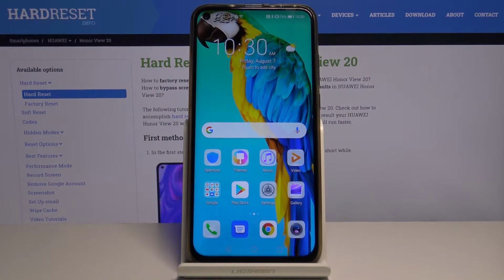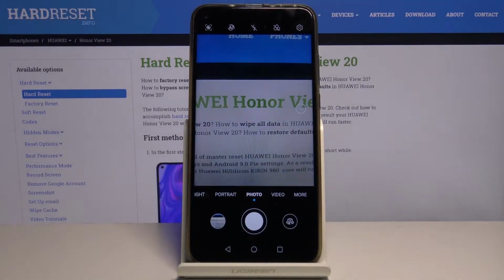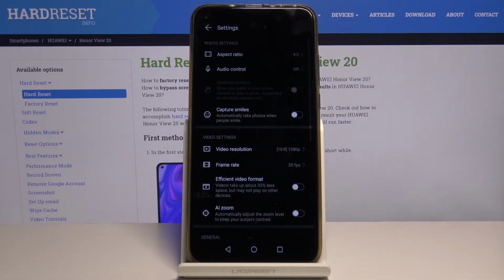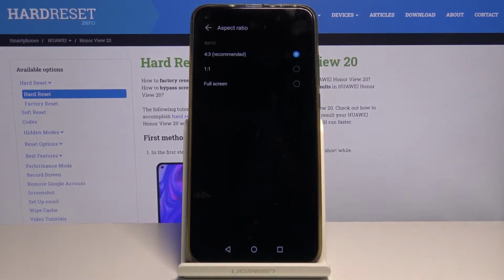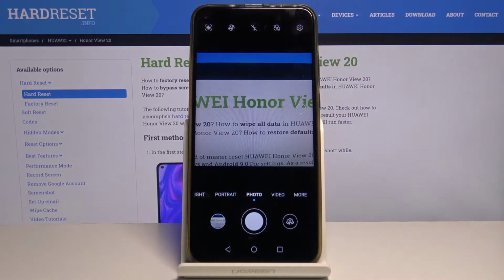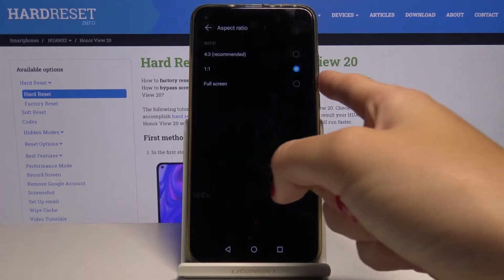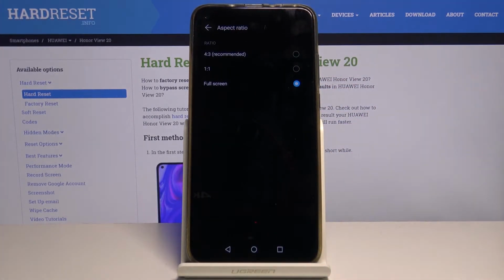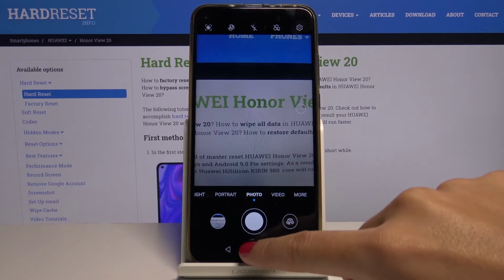How to Change Aspect Ratio on Honor View 20 - Image's Width and Height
By watching our guide, you'll find out how to customize the camera aspect ratio in Honor View 20. Aspect Ratio is Image's Width and Height. Follow all steps and adjust the camera aspect ratio easily, let's begin!